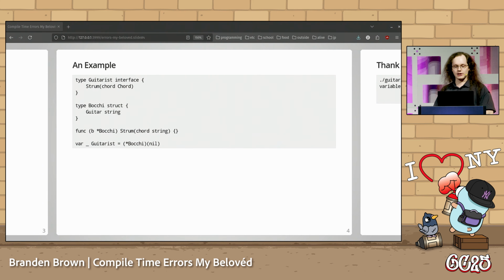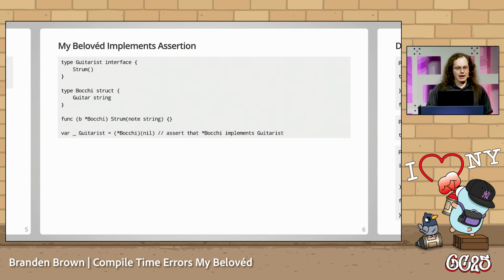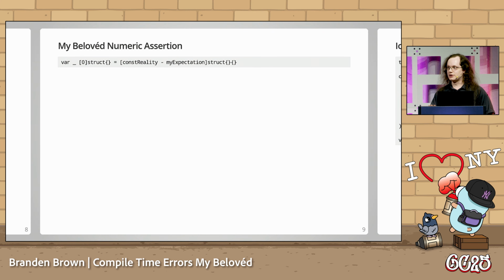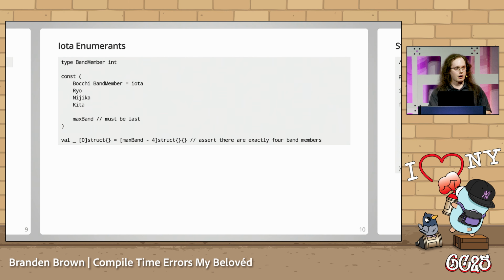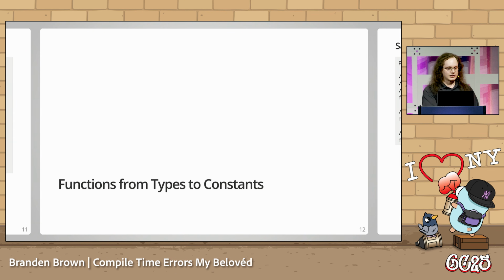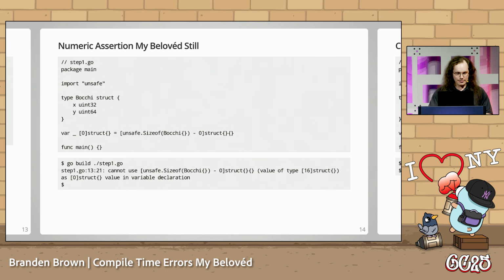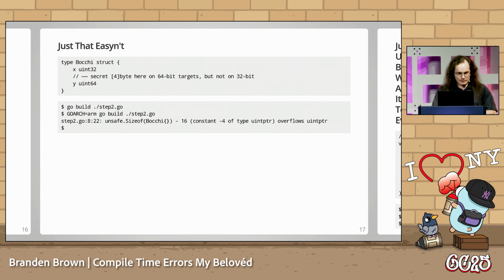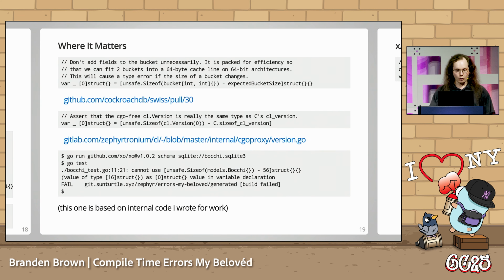GopherCon 2025: Compile Time Errors My Belovéd - Branden J Brown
Type errors from the compiler tell us when our code is obviously wrong, immediately, without ever having to run our code. But it turns out there are techniques to turn "obviously wrong" into powerful proofs of correctness. We can automatically detect code and tests that need to be updated as faraway definitions change. We can have confidence that our programs run the same on every target, not just the ones we have test runners for. Shall we check out static assertions in Go?